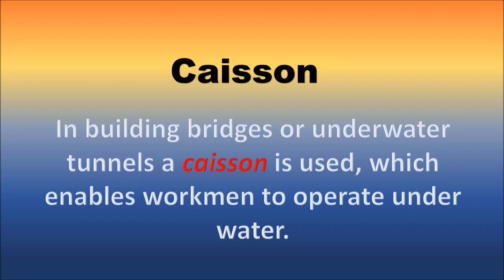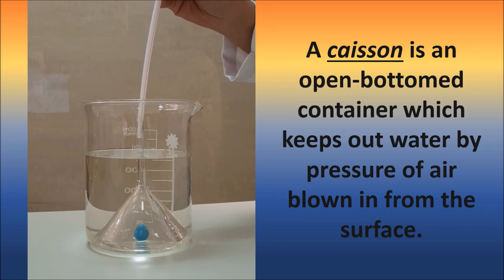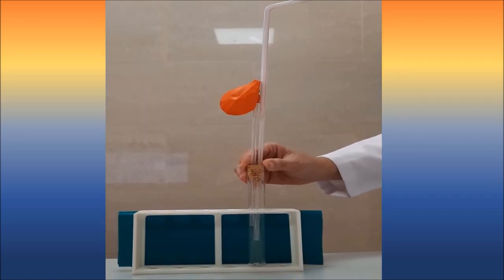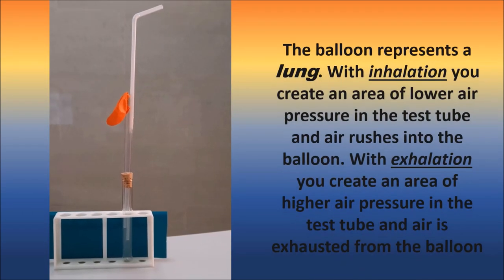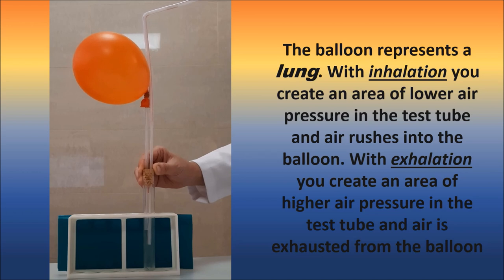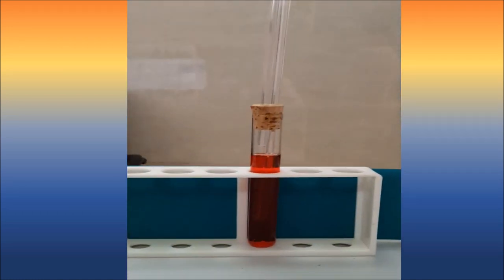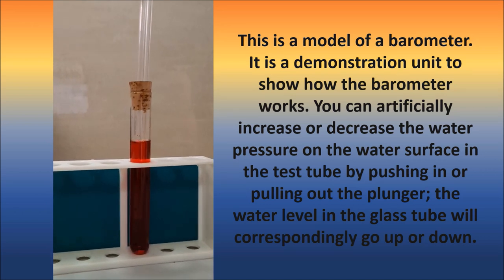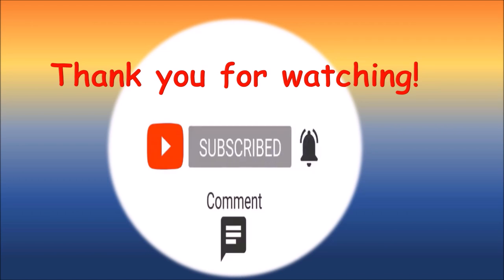How it works? | Caisson, Lungs and Barometer | 3 easy demonstration experiments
In this video I have experiments and demonstration models of how caisson, lungs and barometer works.

Caisson
In building bridges or underwater tunnels a caisson is used, which enables workmen to operate under water.
A caisson is an open-bottomed container which keeps out water by pressure of air blown in from the surface.

Lungs
Through an unbalanced air-pressure, we can assemble a device that demonstrates how we inhale and exhale air with our lungs.
The balloon represents a lung. With inhalation you create an area of lower air pressure in the test tube and air rushes into the balloon. With exhalation you create an area of higher air pressure in the test tube and air is exhausted from the balloon.

Barometer
The instrument used for checking atmospheric air pressure.
This is a model of a barometer. It is a demonstration unit to show how the barometer works. You can artificially increase or decrease the water pressure on the water surface in the test tube by pushing in or pulling out the plunger; the water level in the glass tube will correspondingly go up or down.